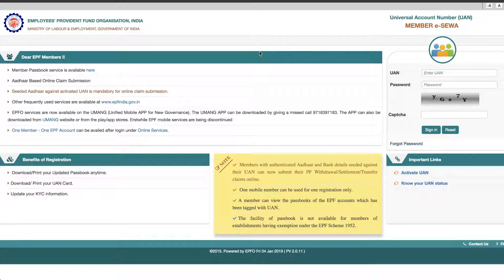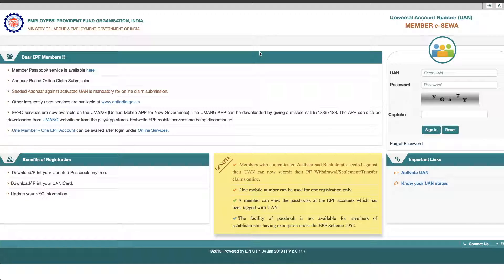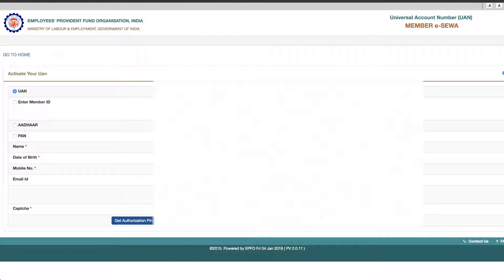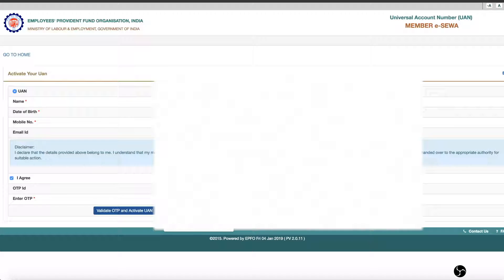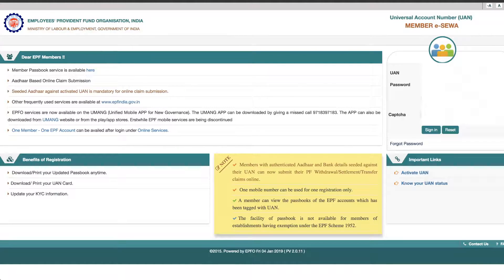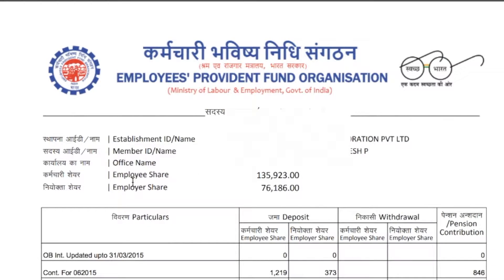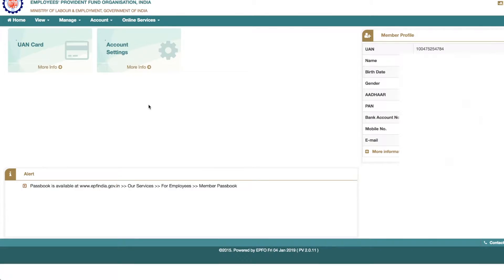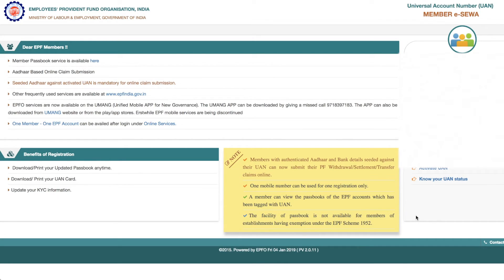How to check PF balance in 2 minutes in Telugu? | UAN activation method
How to check PF balance in 2 minutes in English? | UAN activation method

Mobile APP: Umang